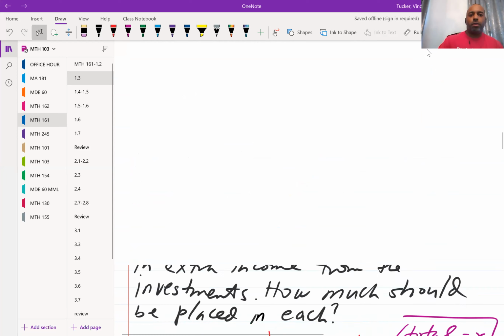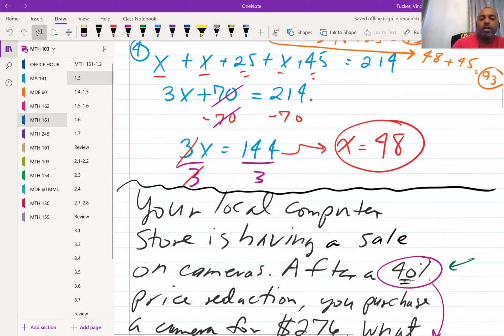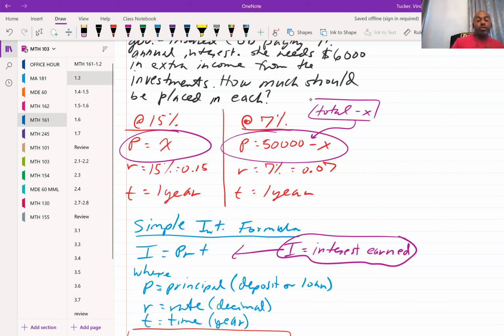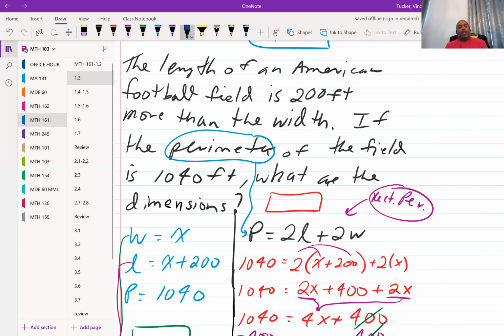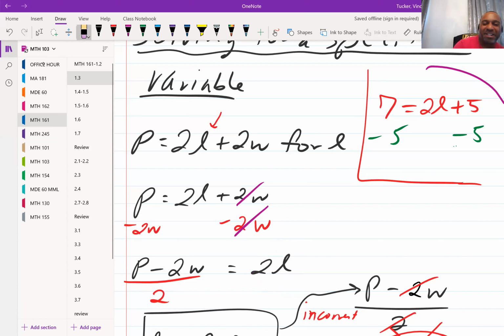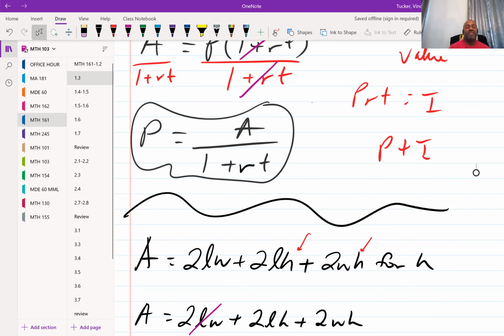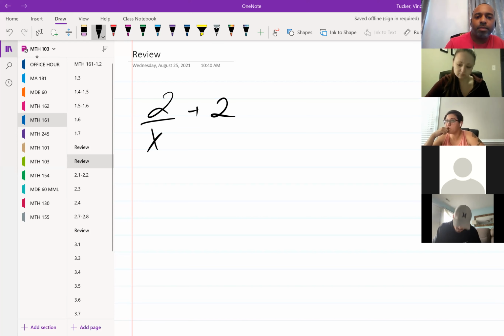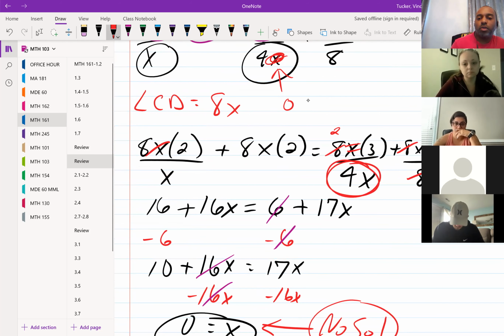PreCalculus I ~ 9:30 Class Lecture ~ 8/25/21